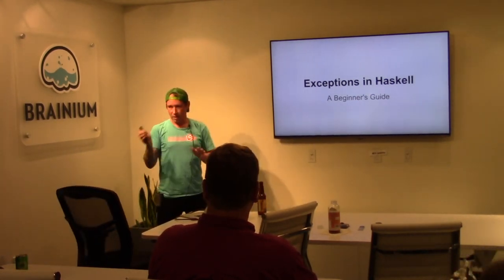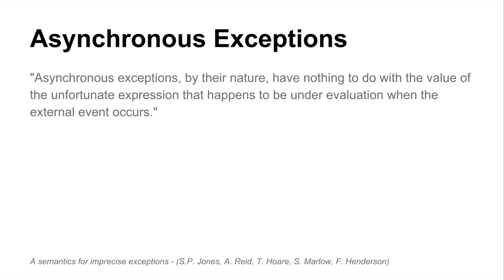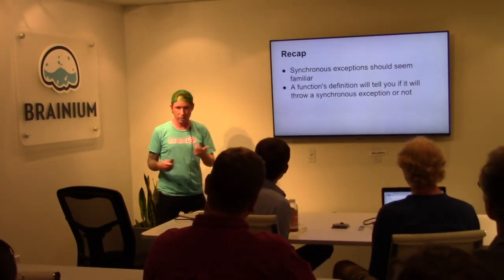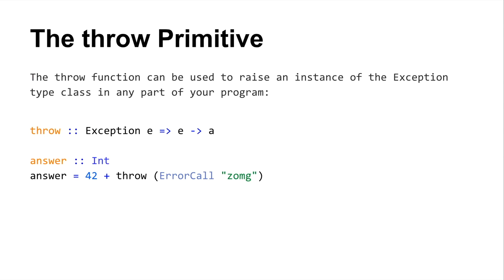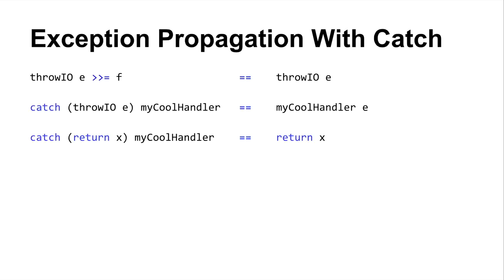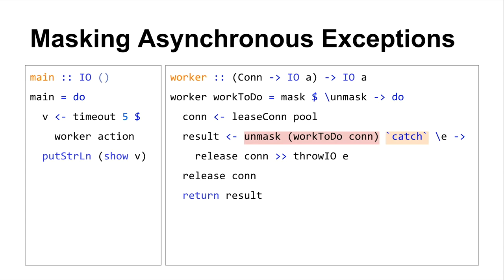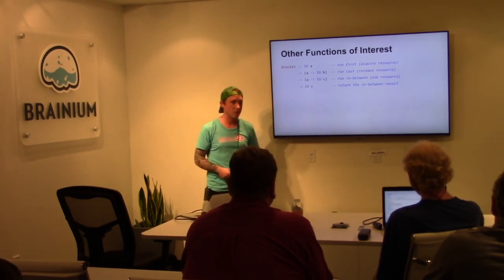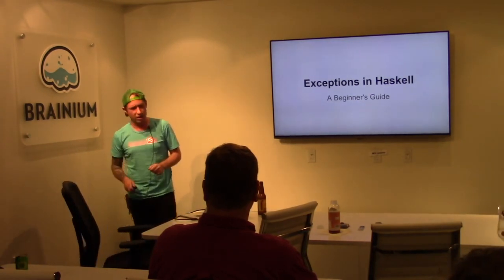Erin Swenson Healey: A Beginners Guide to Exceptions in Haskell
While most Haskellers are comfortable working with the Preludes Either and be types - many are unaware of how to deal with thrown exceptions in the IO monad. In this talk, well differentiate.

Exceptions are a pain in any language, but they have some unique quirks in Haskell. Well look at how to catch certain types of exceptions, figure out the type of exception youve ended up.